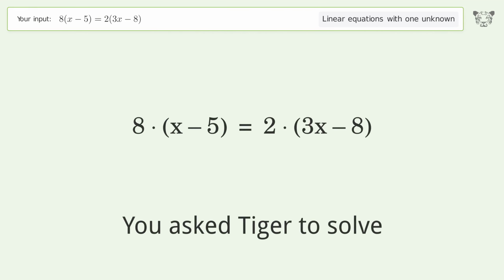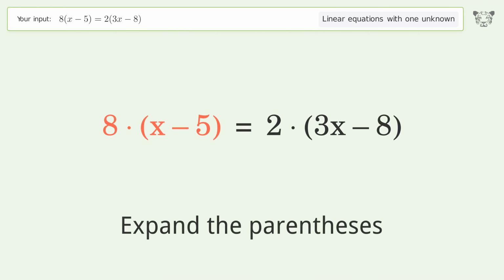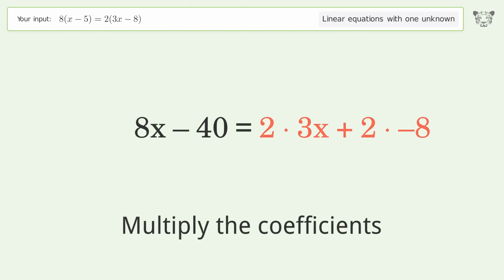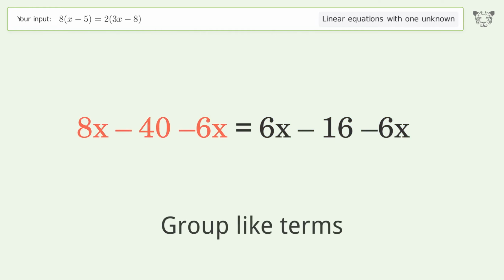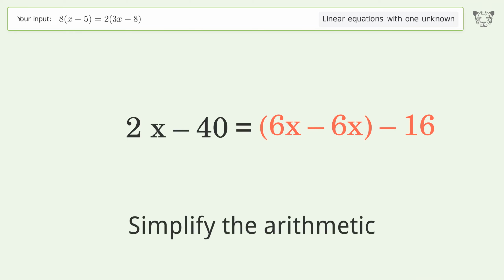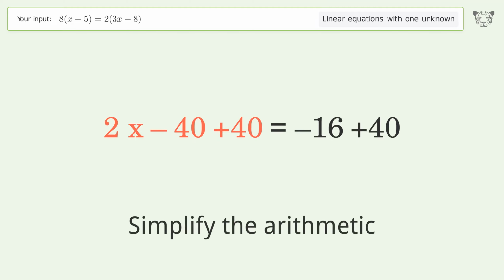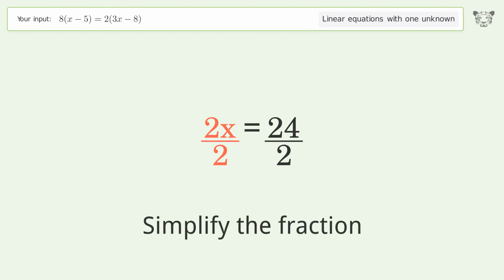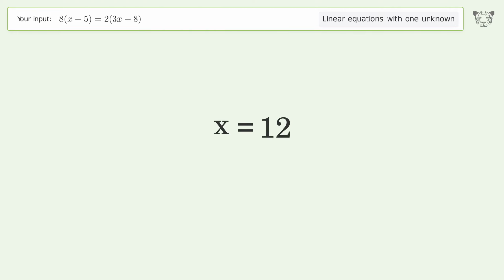Solve 8(x-5)=2(3x-8): Linear Equation Video Solution | Tiger Algebra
Struggling with 8(x-5)=2(3x-8)? Watch our step-by-step video on Tiger Algebra to master this linear equation effortlessly. Also check out for more tips and tricks for dealing with linear equations with one unknown